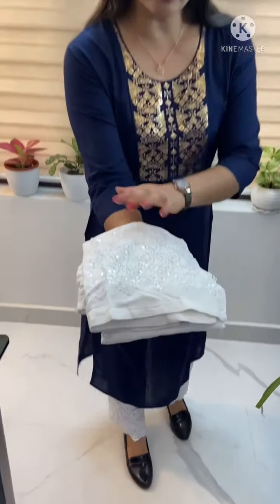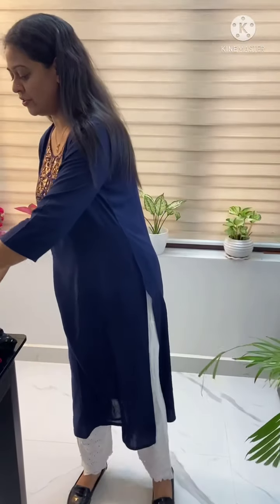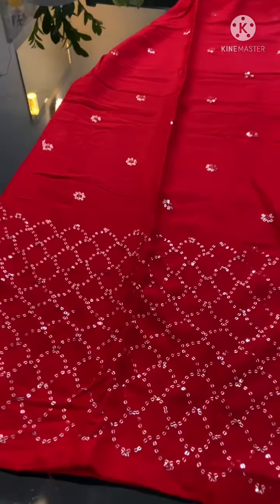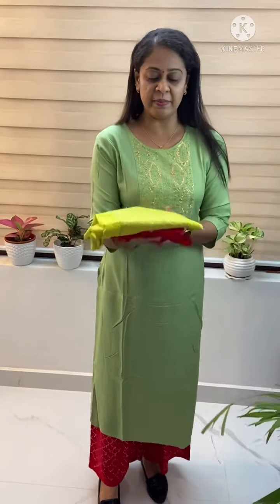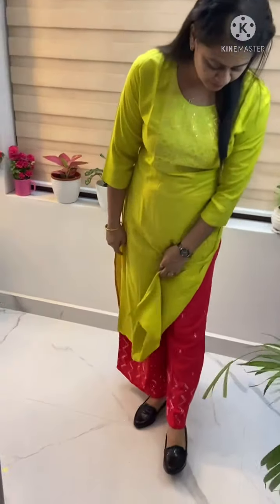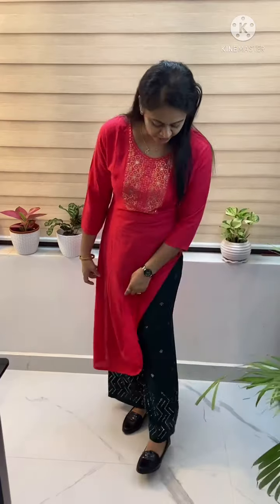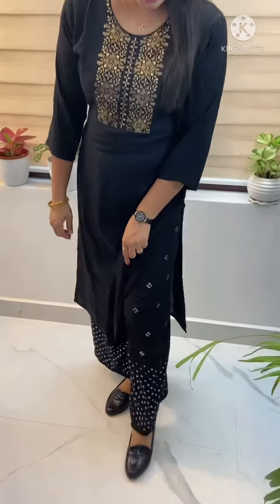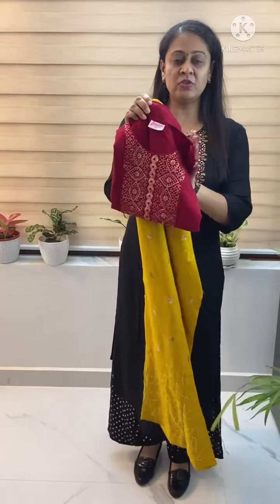Designer Kurtis-59 | My Venue